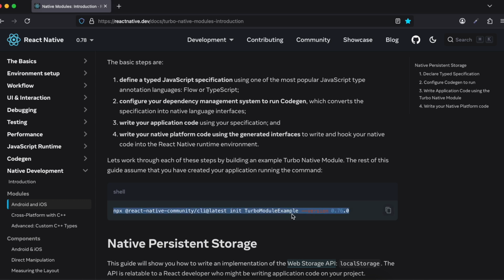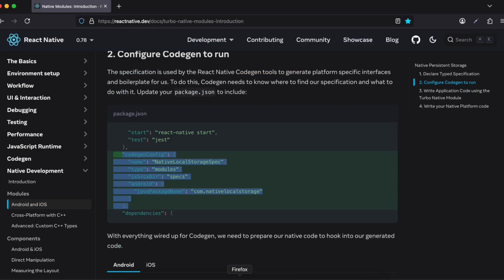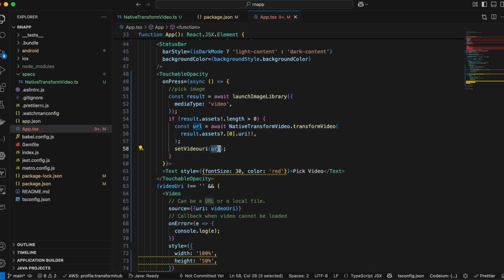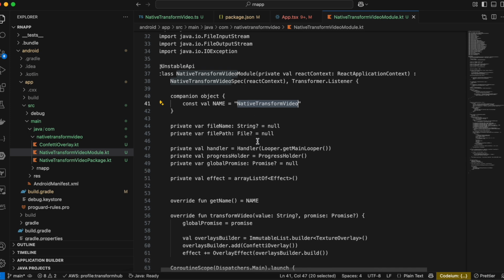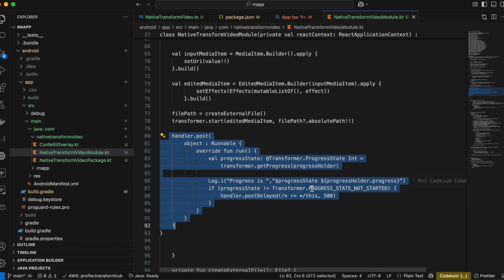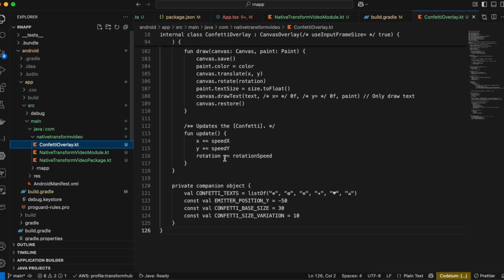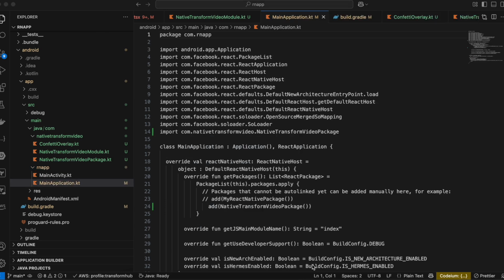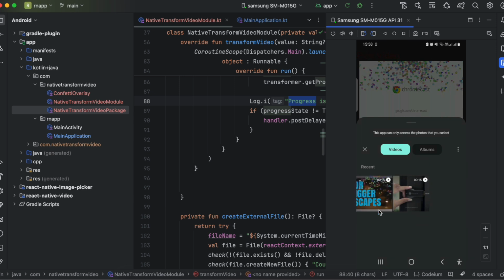How to do Confetti Overlay on Video in React Native's new Architecture for Android